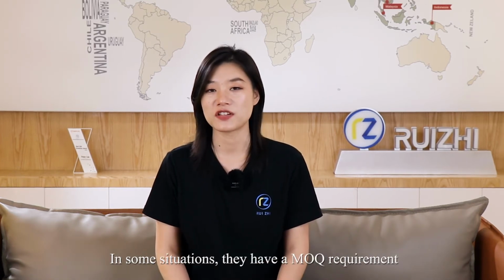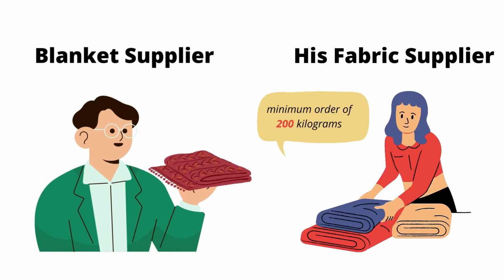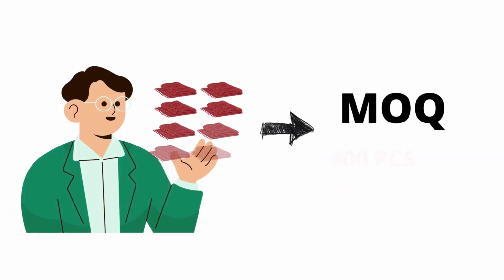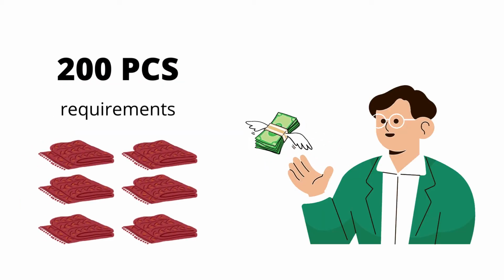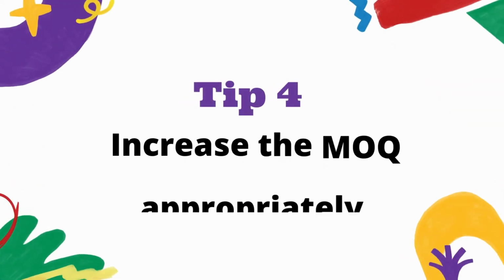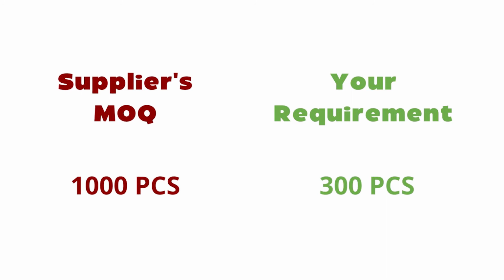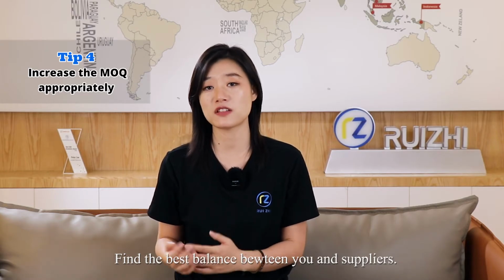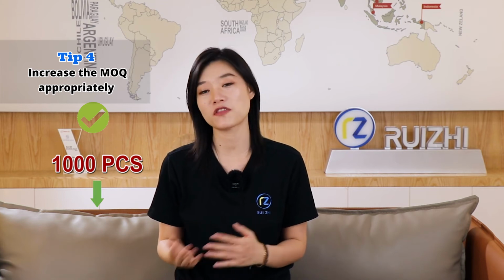Best 9 Tips to Get Low Minimum Order Quantity Amazon | Negotiate with Chinese Suppliers to Lower MOQ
You can't avoid negotiating MOQ with Chinese suppliers when you want to import products from China, no matter whether you're an Amazon seller or a traditional businessman. Ruizhi has listed negotiating tips about getting lower moq from Chinese suppliers. Do you want to know more about how to get low moq and how to communicate with Chinese suppliers? Let's start watching!

Table of Contents:
What's MOQ?-(MOQ Meaning) - 00:09
Why do these suppliers need MOQ? - 00:56

Best 9 Negotiation Tips:
1. Do not Negotiate MOQ at the Beginning - 02:05
2. Comparing Several Suppliers - 02:30
3. Choosing Stock Rather Than Customized Products - 02:50
4. Increase the MOQ Appropriately - 03:28
5. Offer a Little Bit Higher Price - 04:02
6. Group Purchasing - 04:25
7. Partial Cost Bearing Method -04:58
8. Release Some Pressure on Suppliers - 06:01
9. Find a Reliable China sourcing agent - 06:30

We hope these 9 tips can help you communicate better with your suppliers. If you have any questions about MOQ, please message us anytime.

🖥 Chat With Ruizhi Sourcing on WhatsApp
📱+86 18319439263